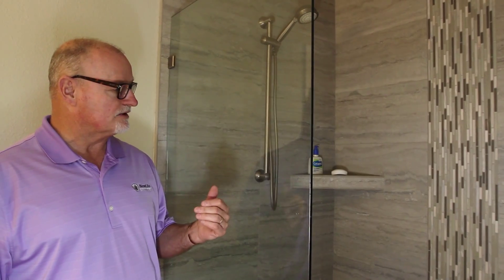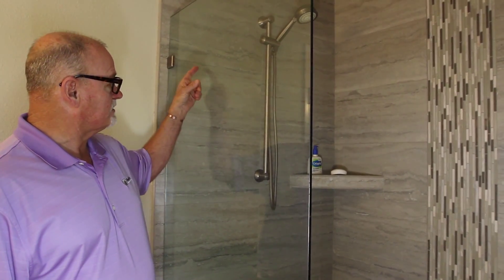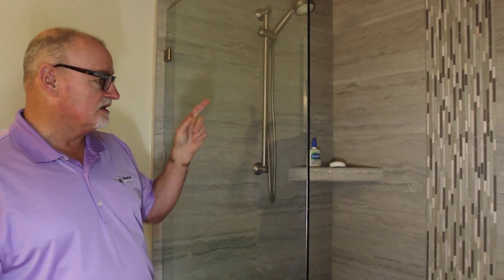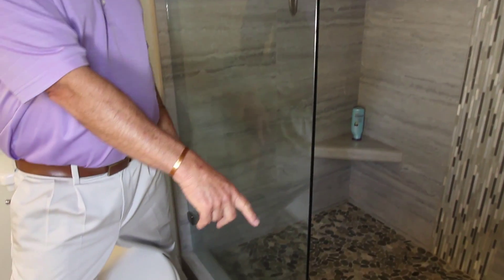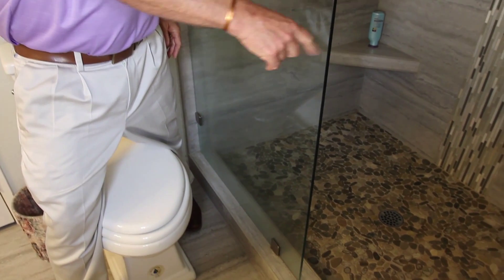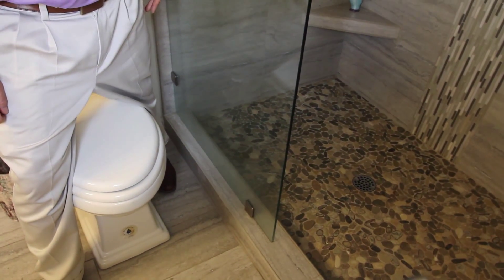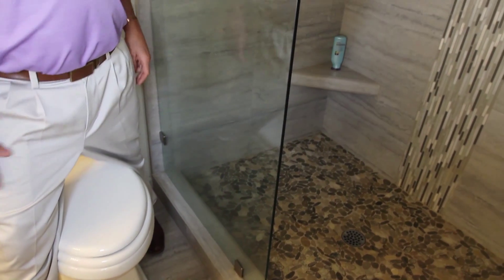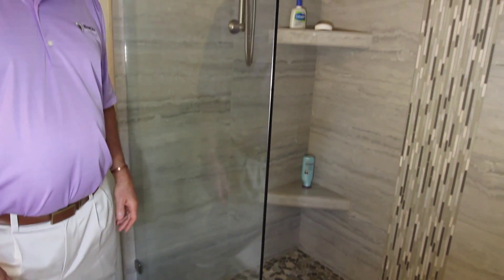New Life Chuck's